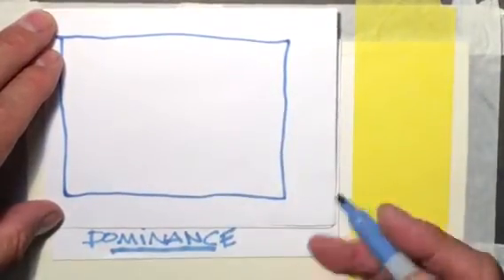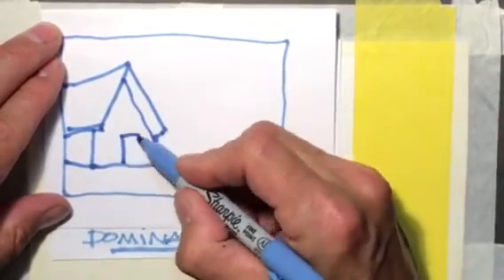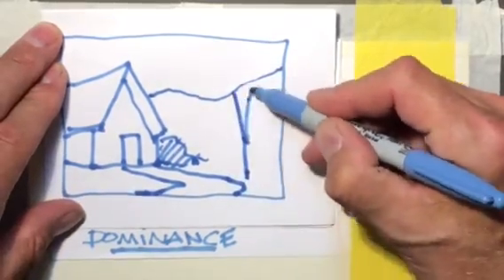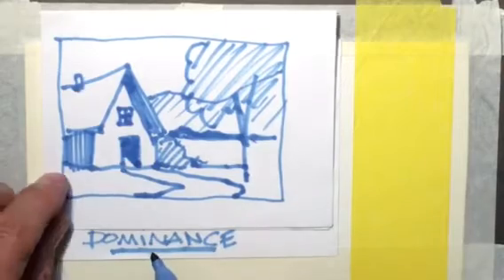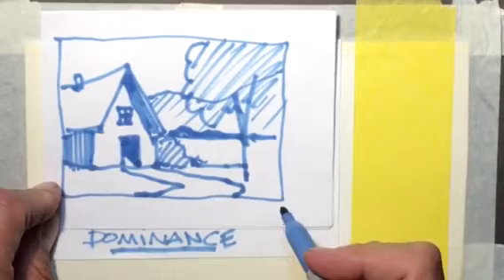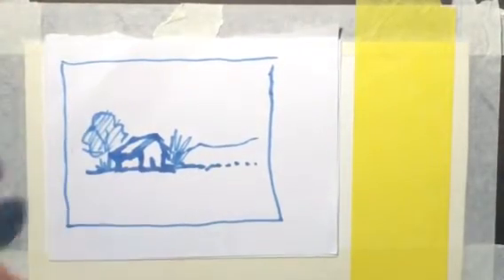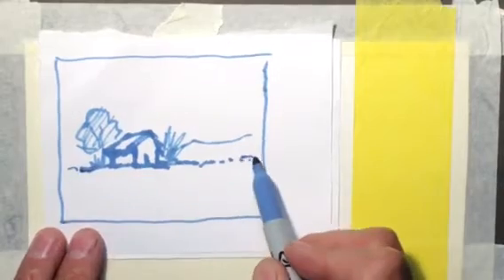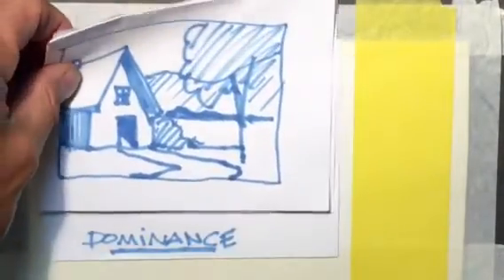Watercolor Design- DOMINANCE- by Chris Petri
Would you like to change the feel of your painting at will? Try time tested design principles including dominance. Happy Painting!  Watercolor Painting and Drawing is fun, it’s excitement, it’s passion, it’s imagination! I have the greatest respect and honor for The Art’s! When I am thinking watercolors, painting, and drawing this is what comes to mind. Watercolours, Tutorials, How to paint, How to draw, contour drawing, colors, soft colors, painting, wet into wet, juicy washes, dry brush, splashing, splattering, palettes, brushes, kolinsky sables, red sables, sword liners, filberts, daggers, flat brush, square brush, round brushes, masking fluid, liquid frisket, rigger brushes, arches, Fabriano, Buckingford, Strathmore, French easel, glass top art table, masonite, out of the tube color, Favorite watercolor artist’s- Charles Reid, Winslow Homer, Alvaro Castagnet, Edward Hopper, Mel Stabin, Steven Cronin, Edgar Whitney, Steve Hall, Edward Wesson, Amanda Hyatt, Claude Monet, Herman Pekel, Greg Allen, Edward Hopper, John Hoar, Edward Wesson, Joseph Zbukvic, Winslow Homer, Chris Forsey, David Curtis, Bill Buchman, Robert Burridge,  Edward Wesson, Ken Howard, John Tookey, Andrew Pitt, Tom Lynch, John Yardley, Jake Winkle, Tom Hoffman, Zoltan Szabo, Ed Whitney, Winslow Homer, Edward Wesson, Ed Hopper and Norman Rockwell, Judi Wagner, Jeanne Dobie, Adebanji Alade, William Alexander, Bob Ross, Lynn Pittard, Burne Hogarth, Andrew Loomis, YouTube views, Agnescecile, Darrell Tank, peter wooley artist, Fine Art-Tips, Mr. Otter Art Studio, Painting fast and slow, tonal value, design, angles, the rectangle, the tick tack toe, the golden mean, leading the eye, directional changes, push and pull, fresh paintings, muddy paintings, greys, colors vibrancy, roygbiv, munsel, triadic, space division, rough paper, smooth paper, cold press, hot press, acid free, 100% cotton, print paper, swatches, H strokes, Z stokes, loose edges, keep edges, chroma, intensity, value range, pastel, acrylic, oils, fumes, health hazards, poison paints, cakes, pans, tubes, semi moist, chalky, transparent, semi-transparent, lifting, staining, opaque, granulation, sediment, juicy washes, loose and free watercolors, tight watercolors, misbehaving watercolors, blossoms, cauliflowers, balloons, International Artist magazine, Watercolor magazine, Blicks, AC Moore, Pearl Paints, Cheap Joes, Jerrys Artsarama, Micheals, Art Express, stretching paper, taping paper, blocks, workshops, art institutes, art schools, perspective, line of site, eye level, cone of vision, vanishing point. Watercolor painting is passion! I have the greatest respect and honor for art! These are the thoughts, words, ideas, and names that permeate my mind and person. These things all relate closely to my art. Watercolors, colors, painting, wet into wet, juicy washes, dry brush, splashing, splattering, pallettes, brushes, kolinsky sables, red sables, sword liners, filberts, daggers, flat brush, square brush, round brushes, masking fluid, liquid frisket, rigger brushes, arches, fabriano, buckingford, Strathmore, French easel, glass top art table, Masonite, Hal Reed- Fav watercolor artist’s- Charles Reid, Winslow Homer, Alvaro Castagnet, Edward Hopper, Mel Stabin, Edgar Whitney, Steve Hall, Edward Wesson, Amanda Hyatt, Claude Monet, Herman Pekel, Edward Hopper, John Hoar, Winslow Homer, Joseph Zbukvic, Winslow Homer, David Curtis, Edward Wesson, Ken Howard, John Tookey, Andrew Pitt, Tom Lynch, John Yardley, Jake Winkle, Tom Hoffman, Zoltan Szabo, Ed Whitney, Winslow Homer, Andrew Wyeth, Edward Wesson, Ed Hopper, Hal Reed, and Norman Rockwell.